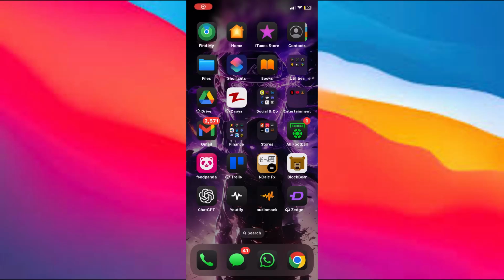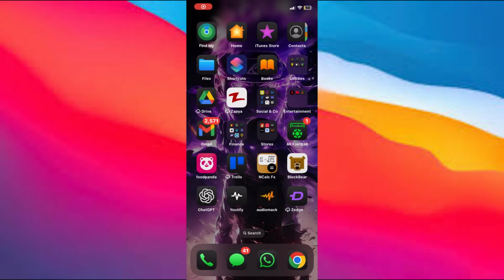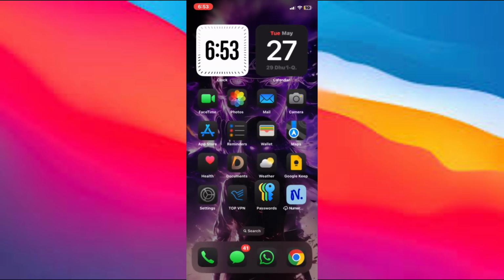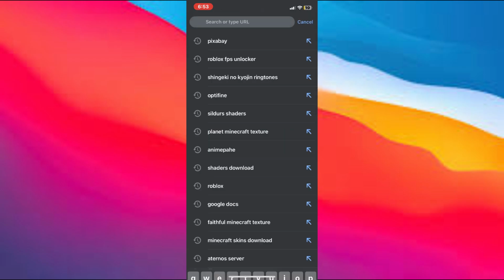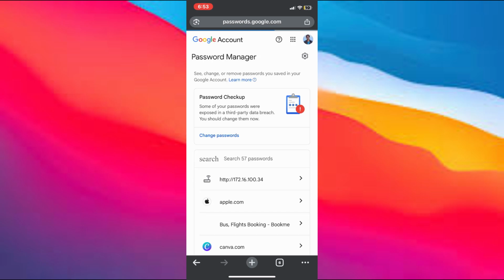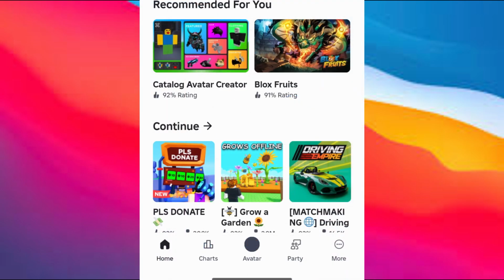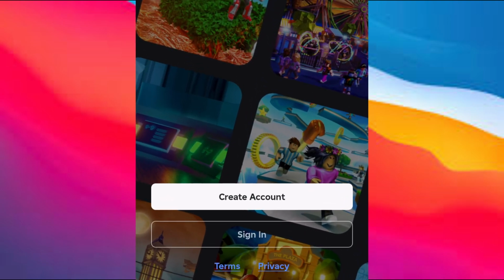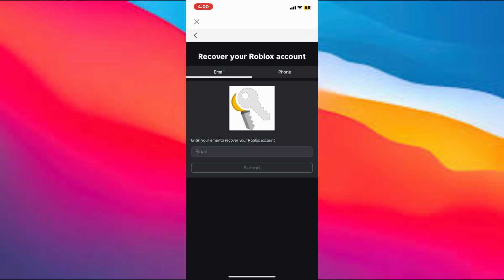How to See Your Password in Roblox – Full Guide (2025)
Forgot your Roblox password? In this video, you'll learn how to see or recover your Roblox password in 2025 using account settings, browser tools, or password recovery options.

This full step-by-step guide will help you check if your password is saved in your browser, or show you how to reset it securely if it's lost.

🔐 In this tutorial, you’ll learn:

How to check your Roblox password in your browser (Chrome, Edge, etc.)

How to reset your Roblox password via email or phone

Tips to manage and save your passwords safely